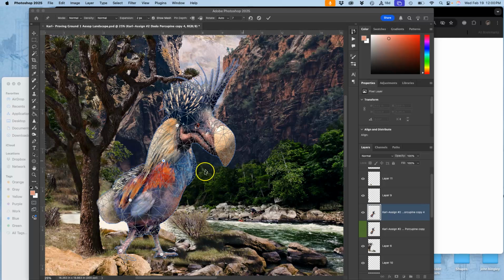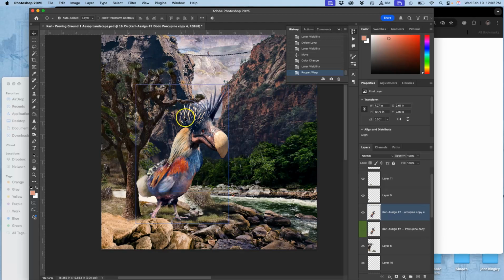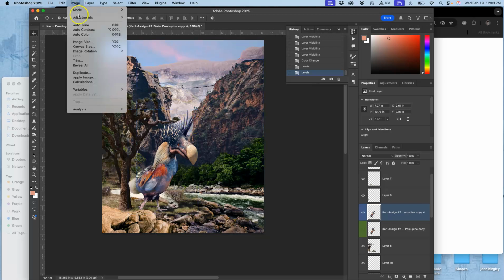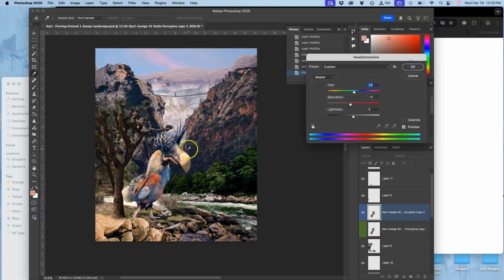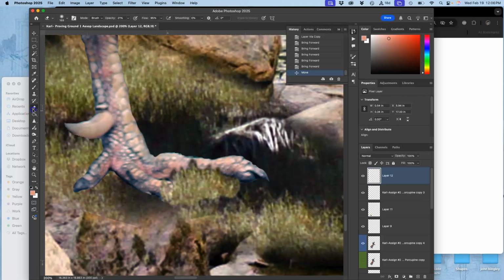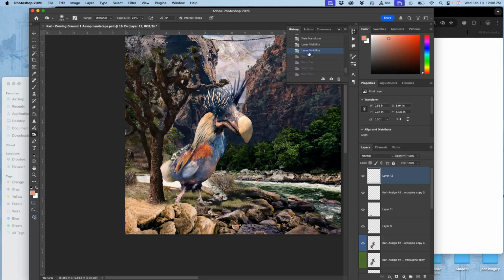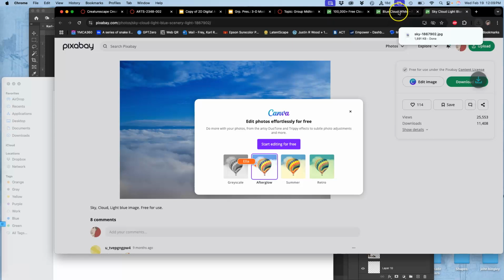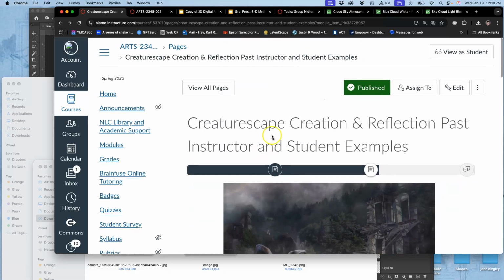5 Basic Color and Lighting Corrections with Direct Adjustments